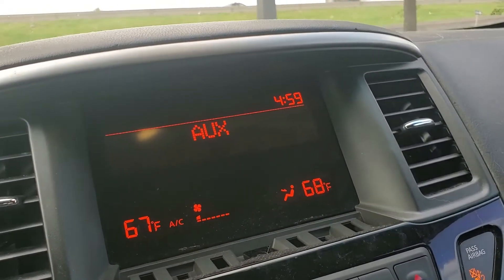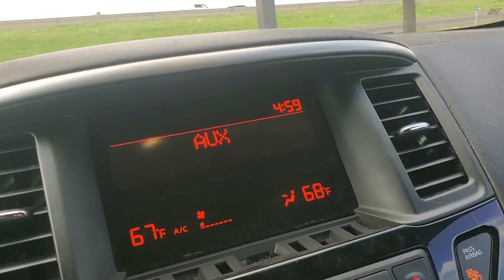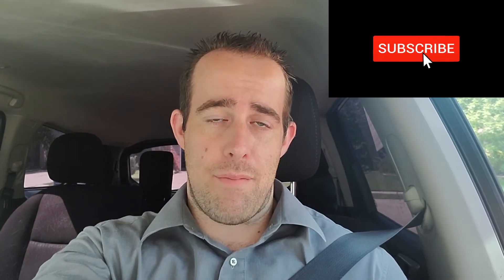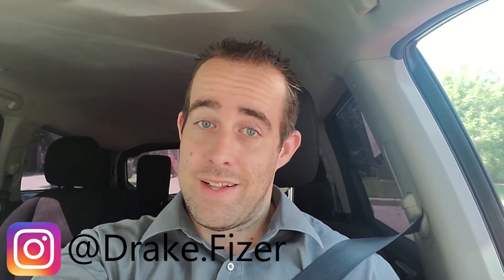How long to fill 4 ATMs???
How long to fill 4 ATMs?? I go to the bank and then fill 4 of my new atms. How long will it take me? My guess was 90minutes...